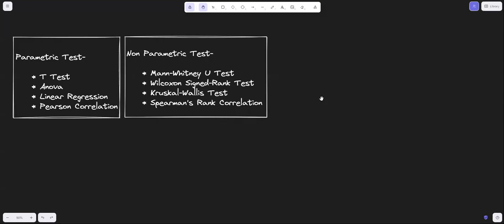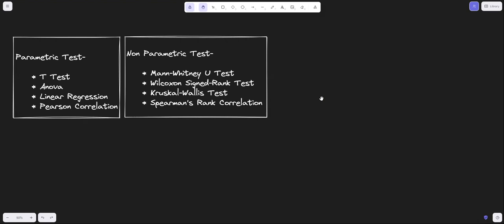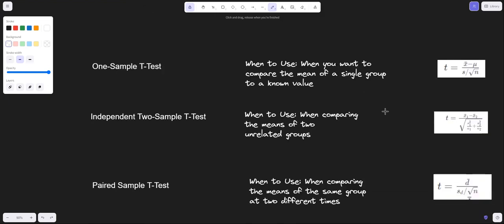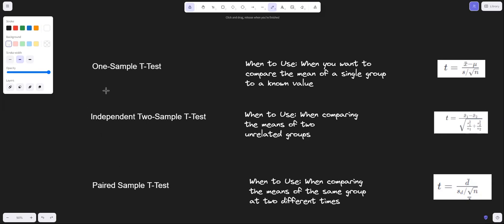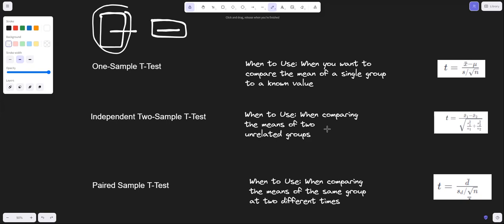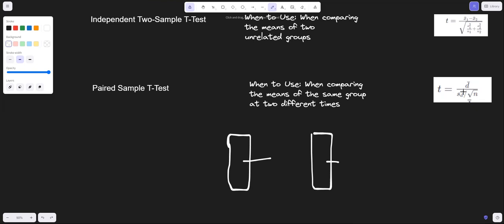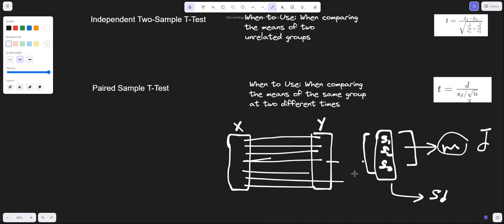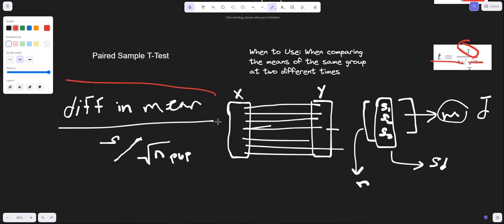When to use T Test? What is T Test? Types of T Test Formula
All about T Test